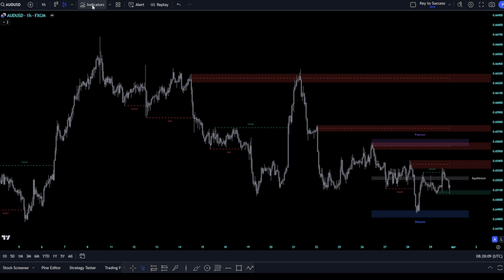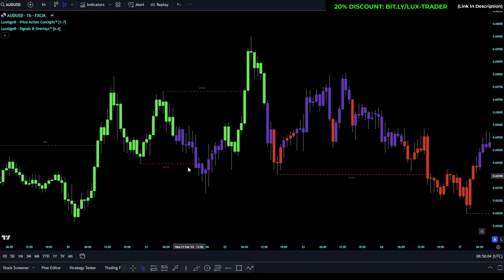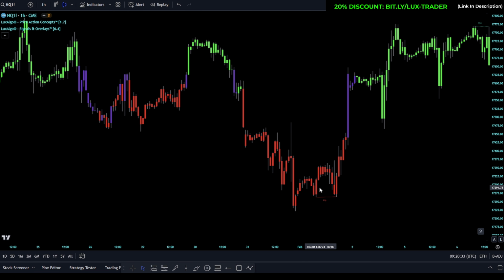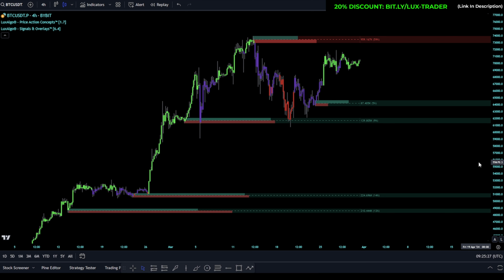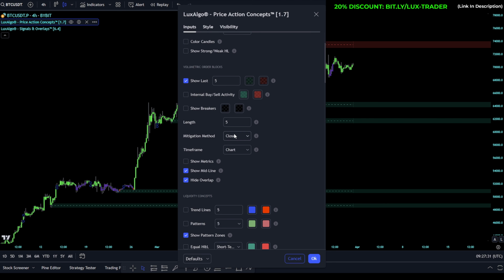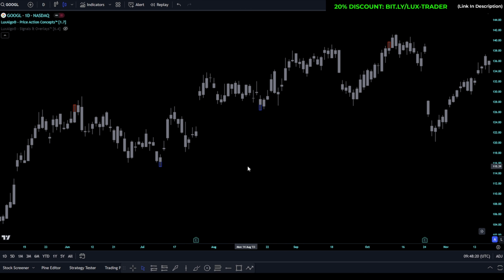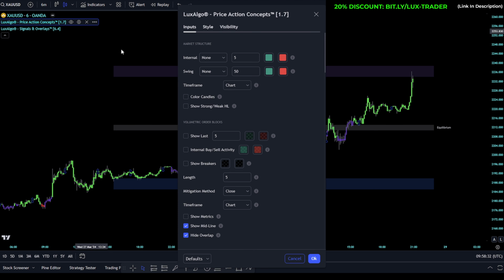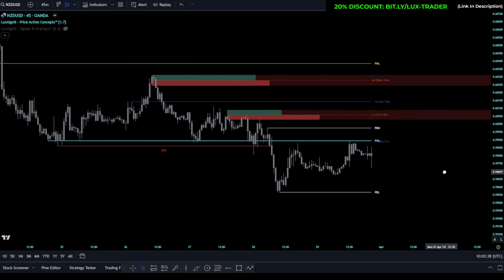The Ultimate Indicators for Trading - LuxAlgo's All In One Indicator